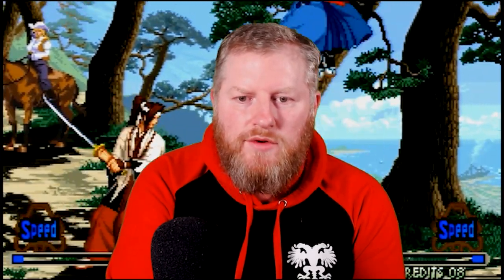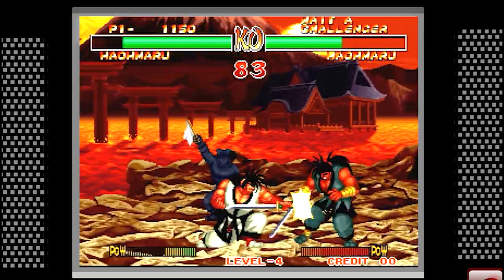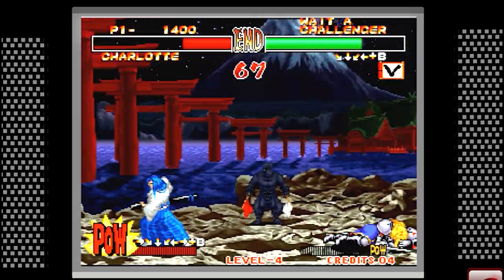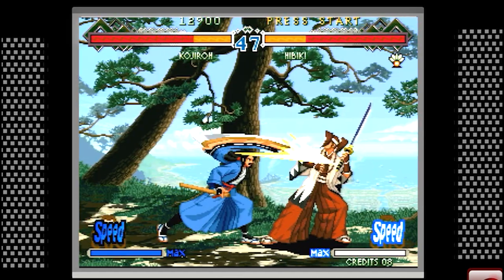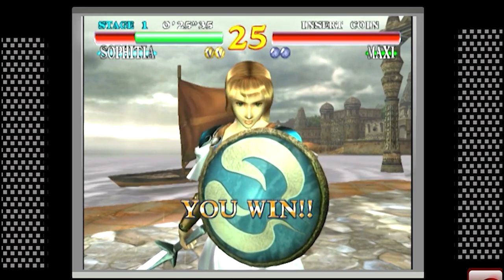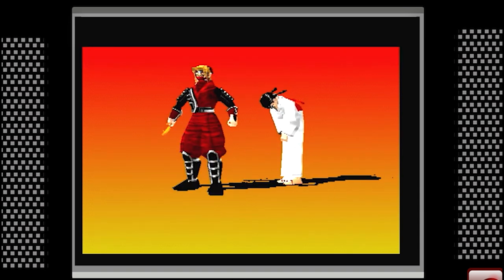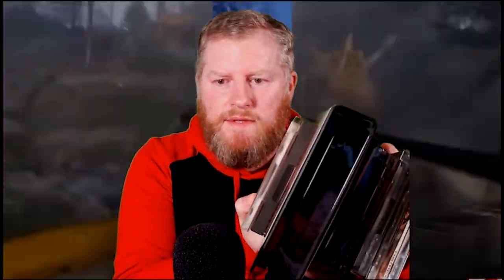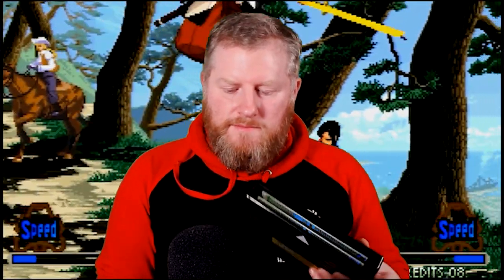Swordplay in 90s Retro Videogames - Was it any good?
Michael Thomas examines fencing and swordplay in 90s retro video games. He looks at early arcade games through to the early attempts at introducing greater realism in terms of techniques and impact on the human body. This video was originally included in TMIH Ep 1, and has been uploaded by popular demand as a stand alone video.

The features video games consoles include Sega Megadrive/Genesis, Sega Dreamcast, Sony Playstation (1) and the Neo Geo AES.